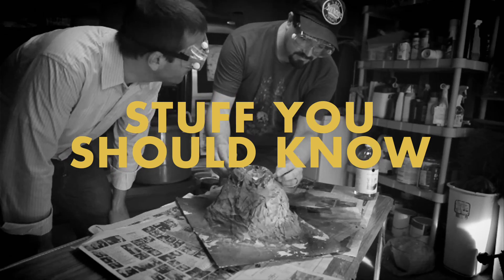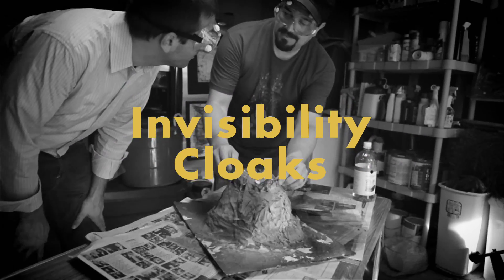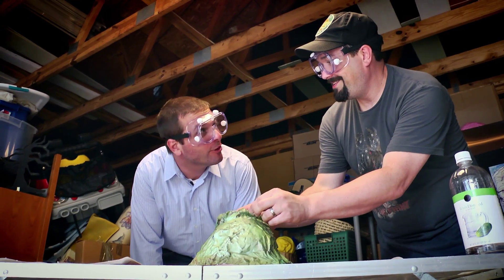Is there a real-life invisibility cloak? | Stuff You Should Know Shorts #13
It's true: someone really has made an invisibility cloak. So how does it work? Listen in as Josh and Chuck explain the nuts and bolts of a real-life invisibility cloak.